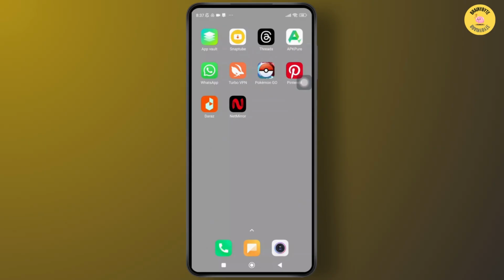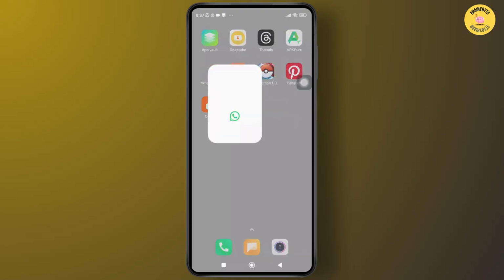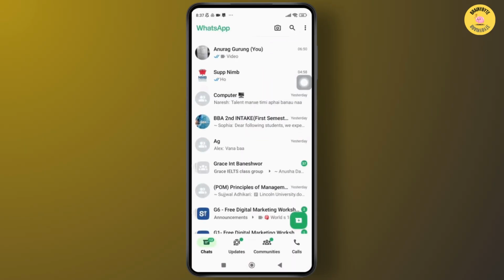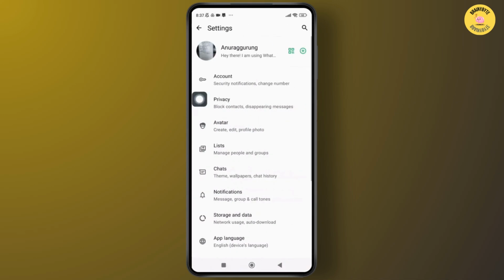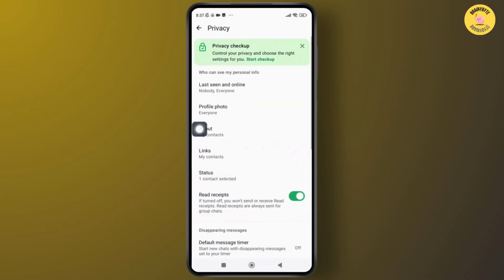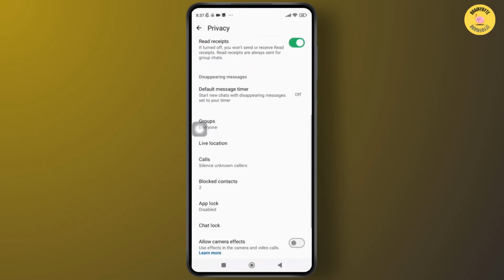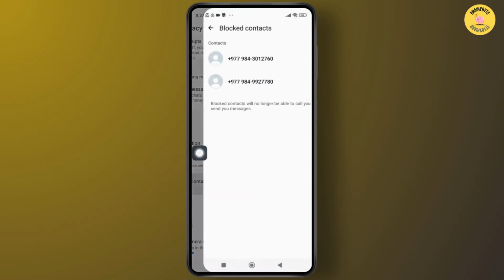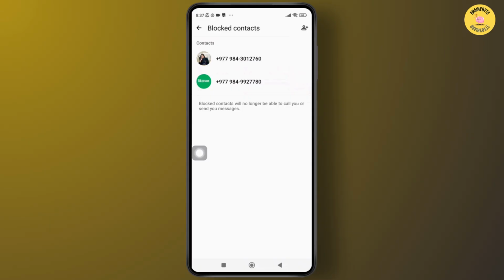How to Find Your Hidden WhatsApp Blocked List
Wondering how to find your hidden WhatsApp blocked list? This video will show you the steps to access your blocked contacts on WhatsApp, even if they’re hidden or you’re not sure how to view them. Whether you're asking, "How do I find my blocked list on WhatsApp?" or need help navigating the app, this tutorial has you covered. Learn how to check your blocked contacts and manage your privacy settings. Watch now to uncover how you can find and manage your hidden blocked list on WhatsApp today!

Timestamps:
00:00 How to Find Your Hidden WhatsApp Blocked List
00:06 How Do I Find My Blocked List on WhatsApp?